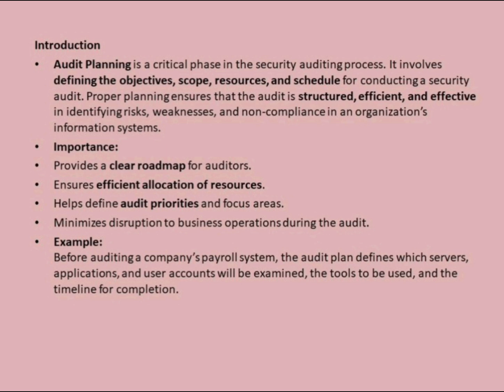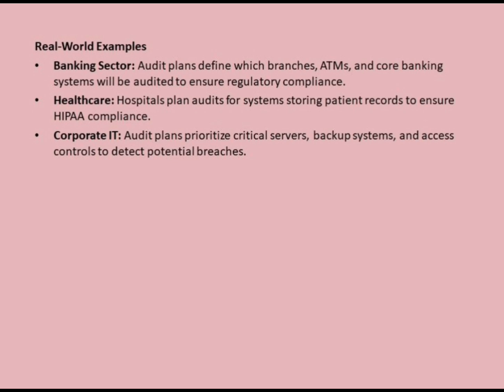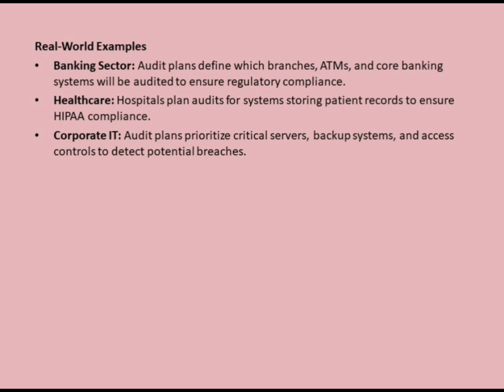Cyber Security | Unit 4| Topic 10 : Audit Planning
📝 Audit Planning Explained | Steps, Objectives & Best Practices

In this video, we dive deep into Audit Planning, a critical phase in ensuring effective and efficient audits. Learn about:

✅ Introduction to Audit Planning
✅ Importance of proper Audit Planning
✅ Key Objectives of Audit Planning
✅ Defining the Scope of an Audit
✅ Resource Allocation strategies
✅ Creating an Audit Schedule
✅ Risk Assessment and Prioritization
✅ Best Practices in Audit Planning

Whether you are preparing for internal audits, ISO compliance, or building your auditing knowledge, this video will guide you through the essential steps for successful audit planning.